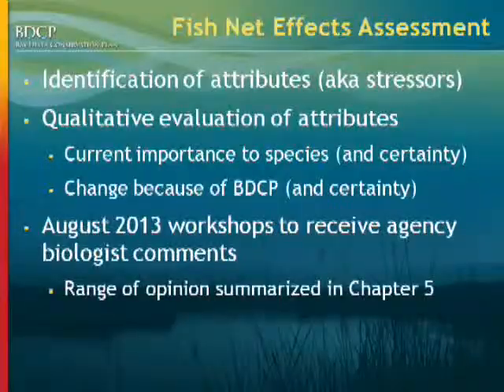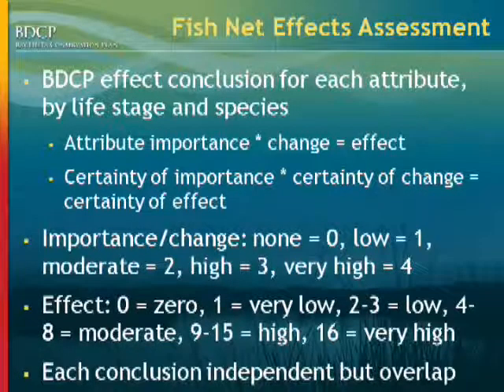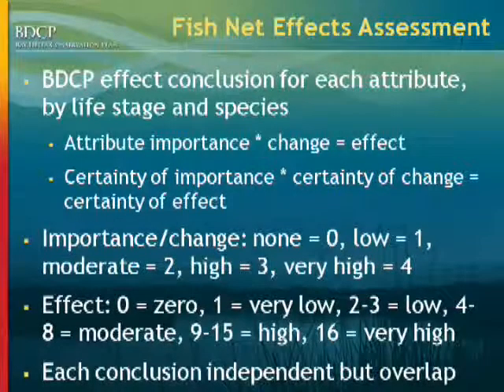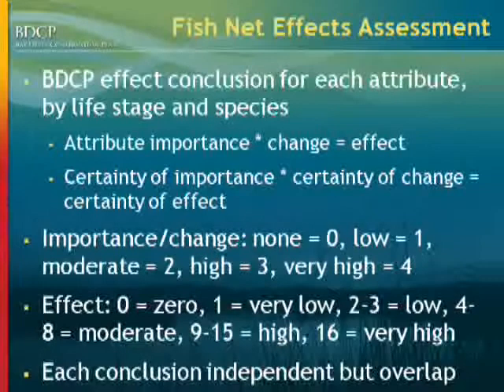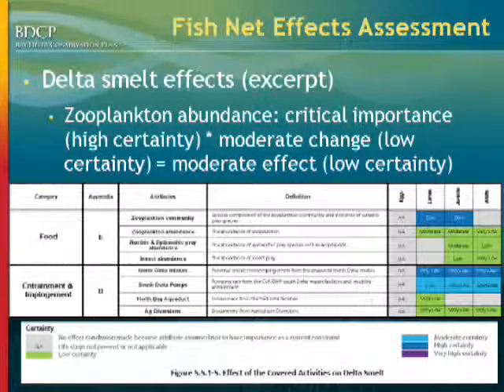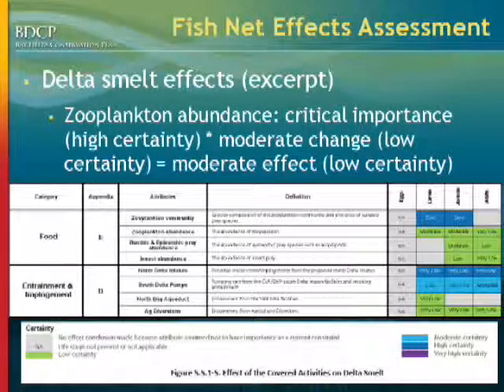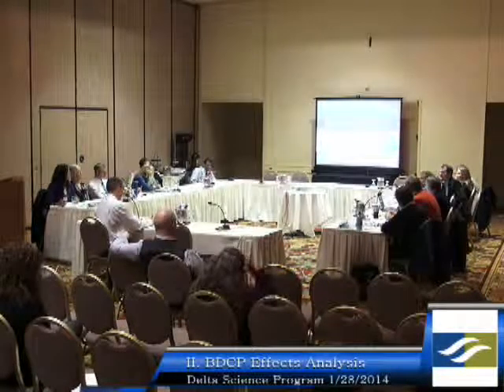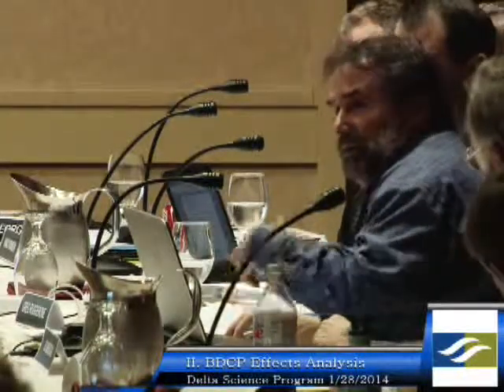DSC Delta Science Program Independent Science Review - January 28, 2014 - BDCP Presentation 8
ICF International Presentation:
Marin Greenwood - Aquatic Ecologist
BDCP Effects Analysis:
8.  Development of the Fish Net Effects Assessment